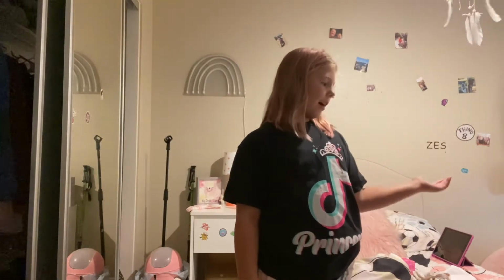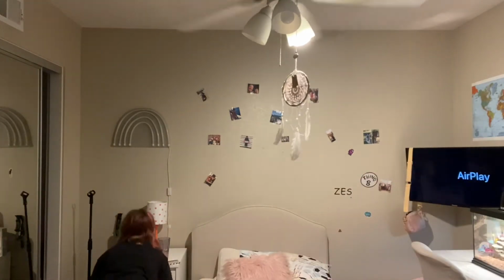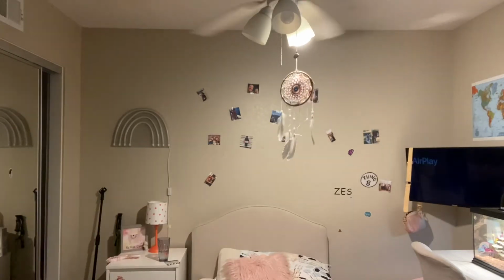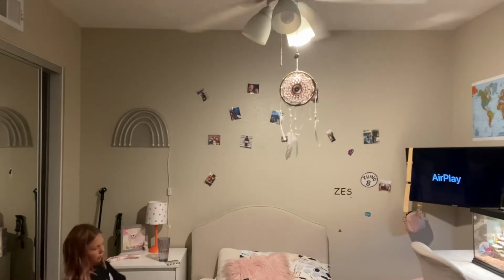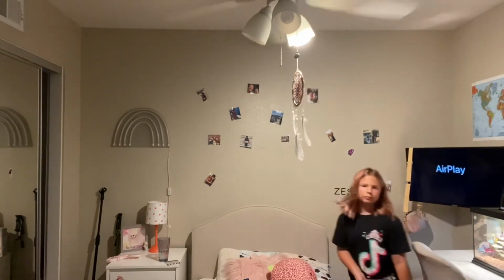Tips on how to clean your room